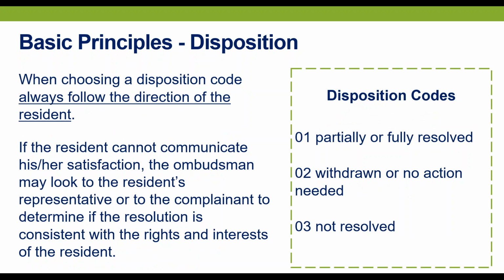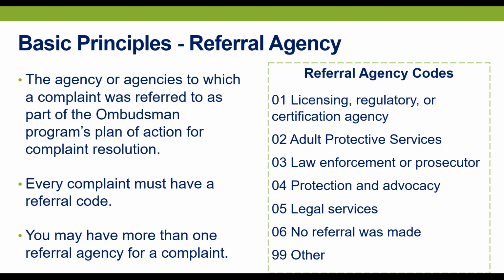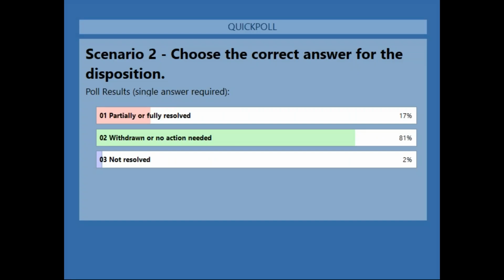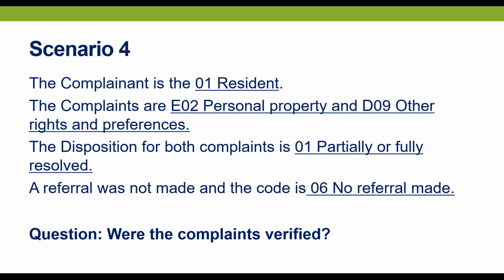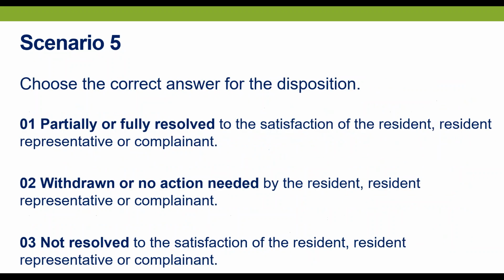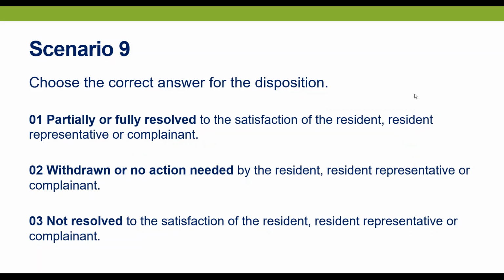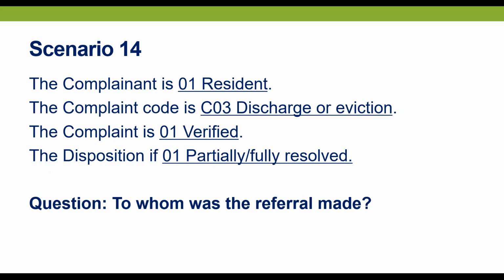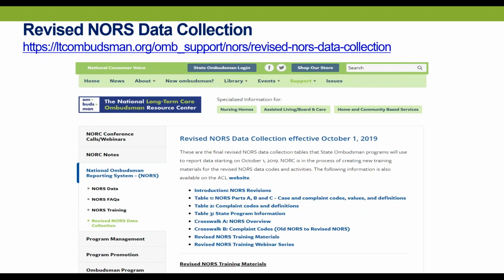Part III Revised NORS Training Five Part Webinar Series